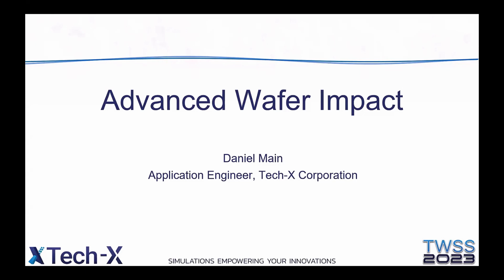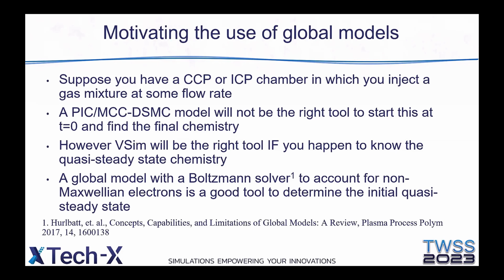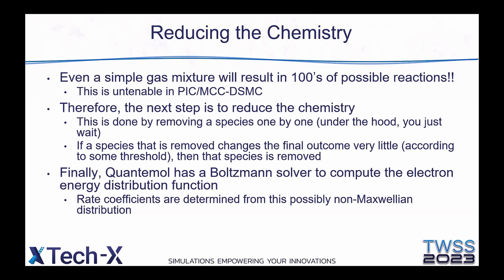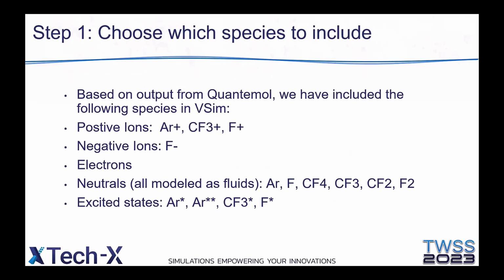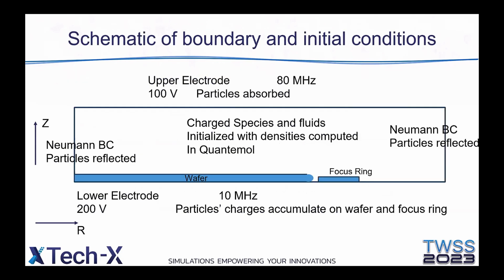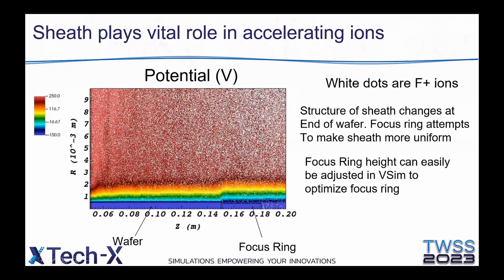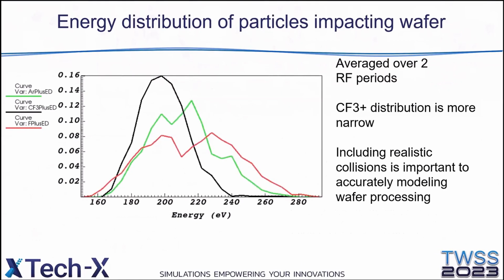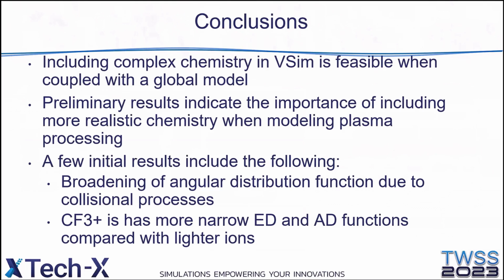Integrating Complex Chemistries in Plasma Simulations with Dr. Daniel Main & VSim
🔍 Overview:
Welcome to TWSS 2023! In this insightful session, Dr. Daniel Main takes us through the intricate process of integrating complex chemistries into plasma simulations, utilizing the powerful capabilities of VSim. This talk is a must-watch for plasma physicists and design engineers looking to enhance their simulation accuracy and efficiency.

🔬 Key Highlights:

VSim’s Collision Models: Delve into the various collision models implemented in VSim, including Monte Carlo and DSMC, and learn how to choose the right one for your application.

Global Models & Chemistry Integration: Understand the role of global models in plasma simulations and how they can be coupled with VSim to address complex chemistries.

Practical Application: Explore a detailed case study involving CCP chambers, highlighting the necessity of accurate chemistry integration for reliable simulations.

👥 Target Audience:
This session is tailored for plasma physicists, design engineers, and researchers eager to tackle the challenges of complex chemistry integration in plasma simulations.

🛠️ Why VSim?

Accuracy and Precision: Discover how VSim stands out in handling intricate simulations, ensuring both precision and accuracy in results.
Advanced Features: Learn about VSim's unique capabilities, such as variable mesh density and energy-conserving schemes, which facilitate stable and efficient simulations.

💬 Engage with the Community:

We encourage you to share your thoughts, experiences, and questions in the comments section. Let's create a vibrant community of knowledge seekers!